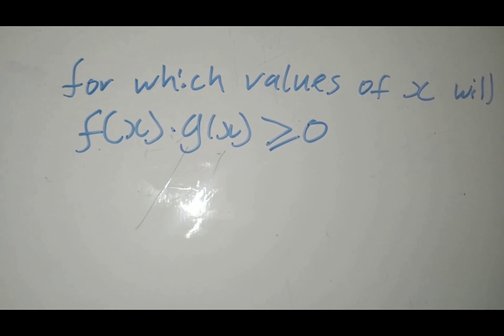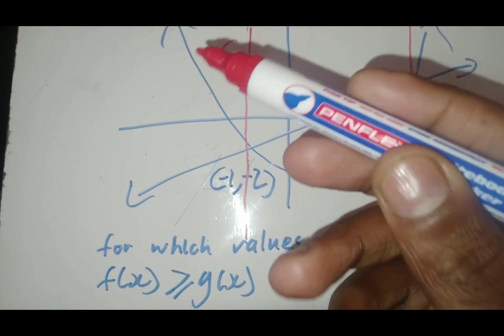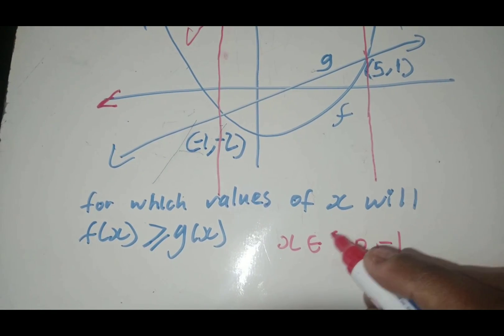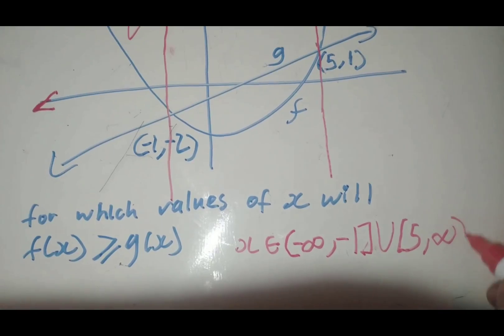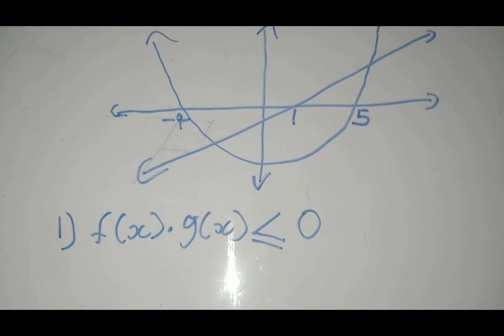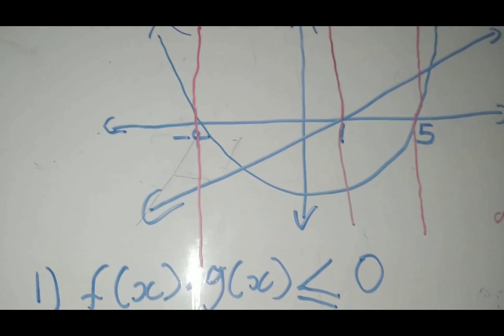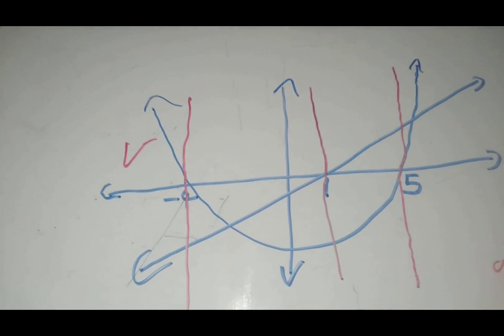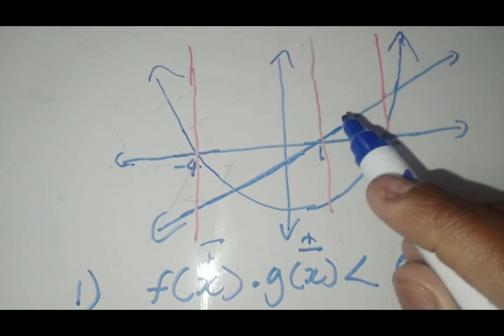for which values of x is f(x).g(x)≥0. functions grade 11 and 12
functions grade 10, grade 11 and grade 12. for which values of x will f(x).g(x)≥0